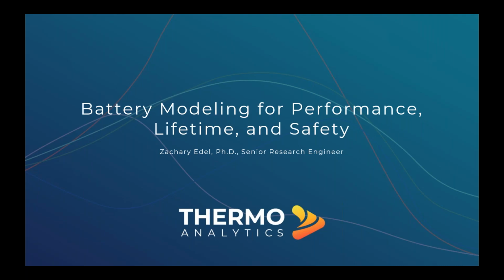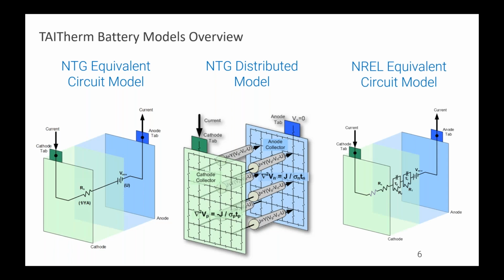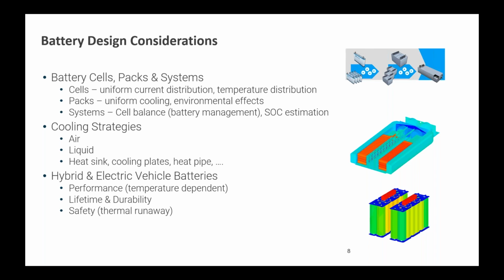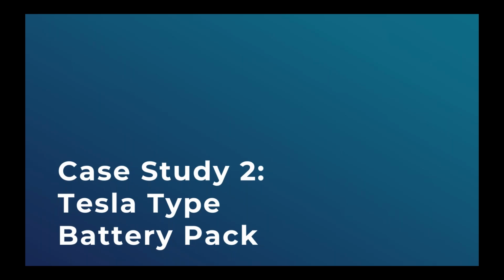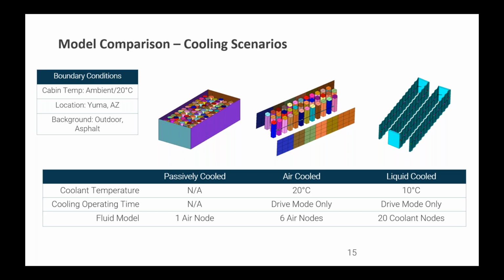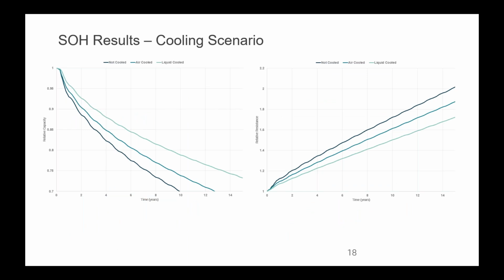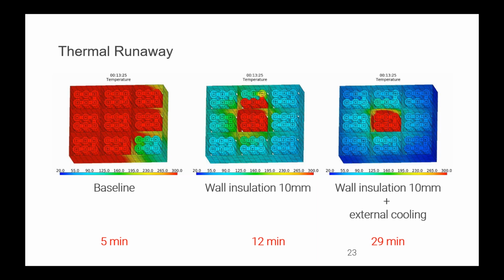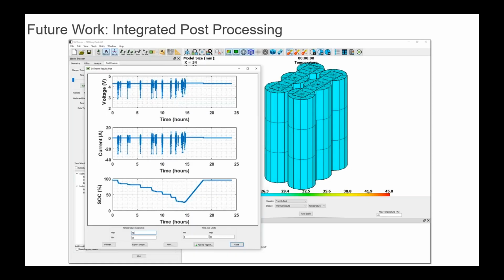Battery Performance, Lifetime, and Safety Webinar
As battery technologies advance and consumers expect extended range and shorter charge times, using transient thermal simulation to predict battery performance has become increasingly crucial. Join us for our live webinar as Dr. Zachary Edel, one of our senior research engineers, demonstrates how you can leverage our TAITherm software and Battery Extension to accurately predict battery performance, lifetime, and safety in a wide range of real-world environmental conditions.

Zach will show you how to simulate different usage scenarios, and how heat produced by the battery can lead to failure including thermal runaway. He will take you inside our software while exploring case studies and examples of past results.

* This webinar was presented and recorded on April 30, 2020